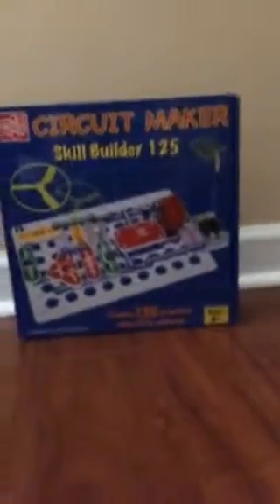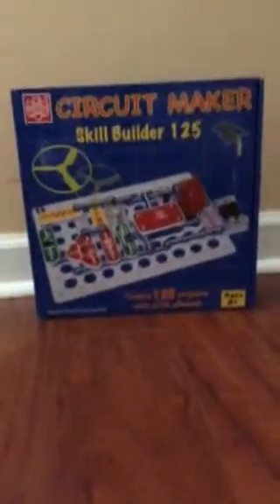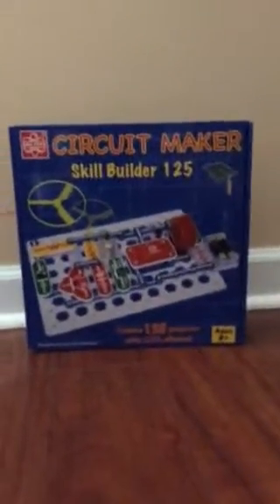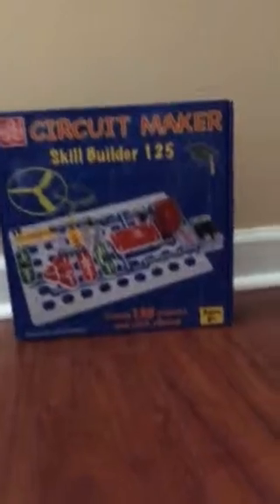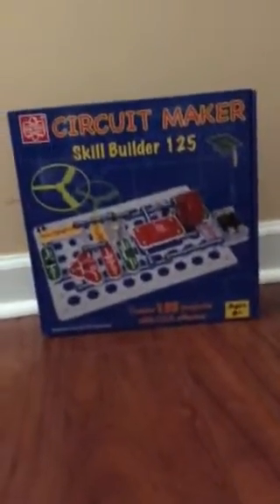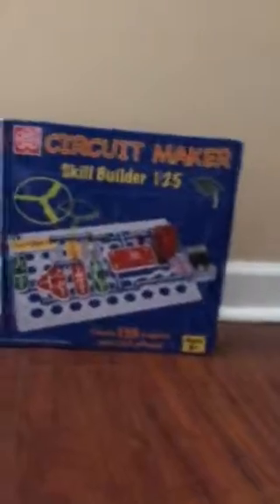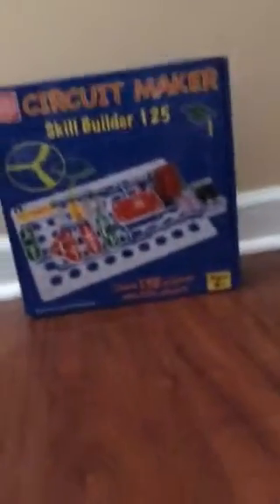Circuit maker 125 skill builder #1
This kit is so awesome! It teaches you technology for beginners to understand how electricity works. Here is where you can get it for $30.89 and you can get the other ones off of Amazon here! please like!😜😀